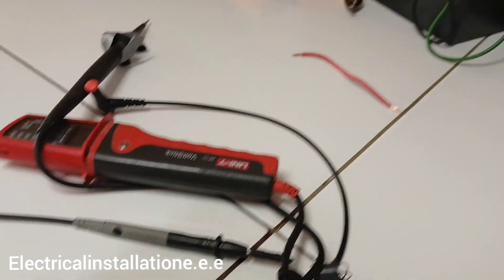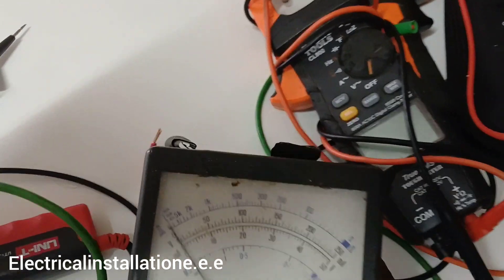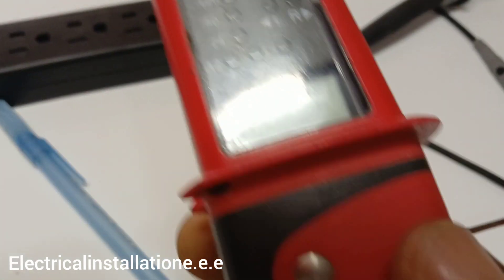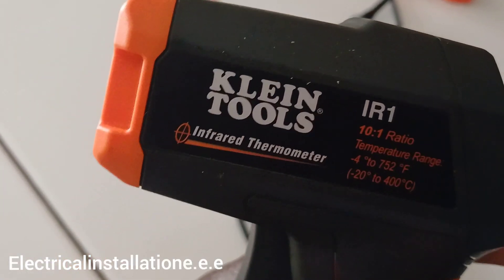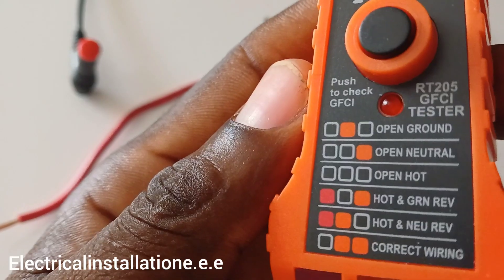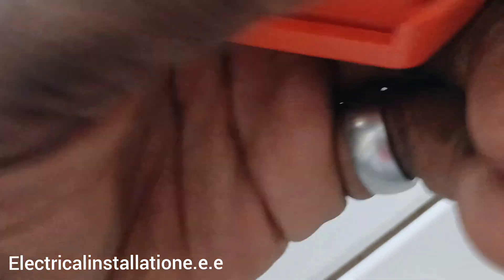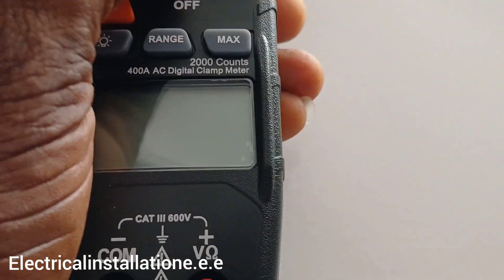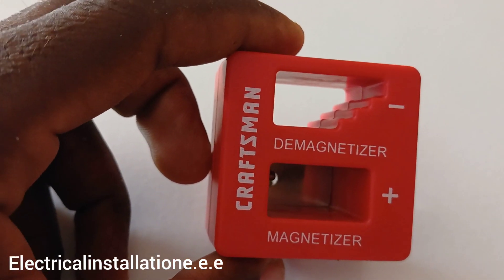How To Use Multimeters !! How To Use Smart Meters !! Purpose Of Electrical Testers..